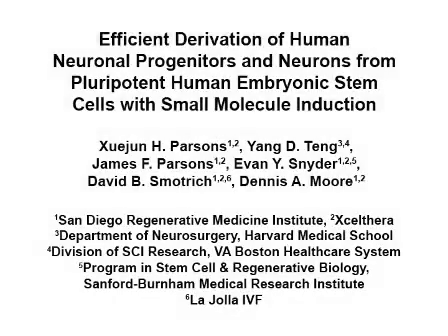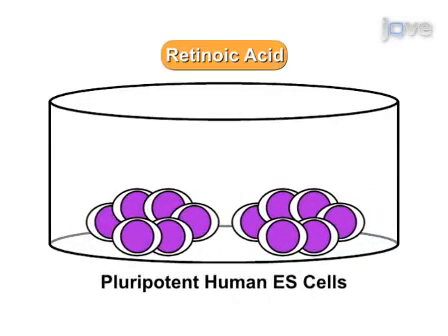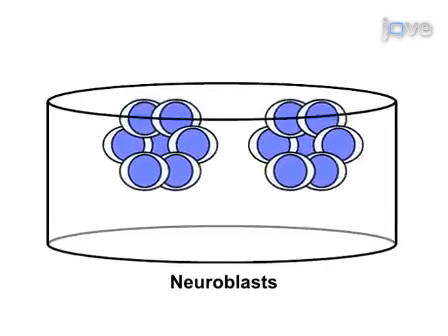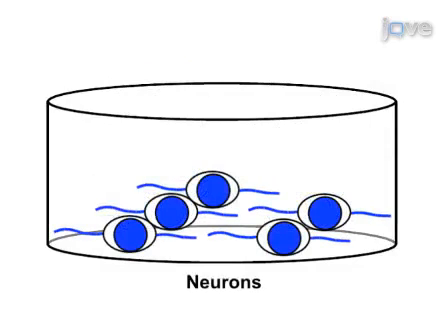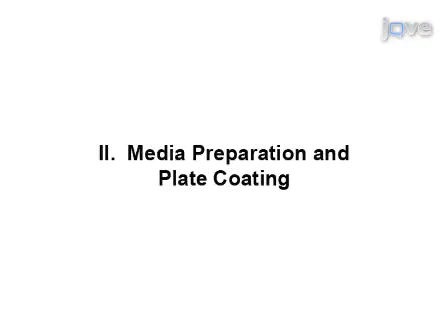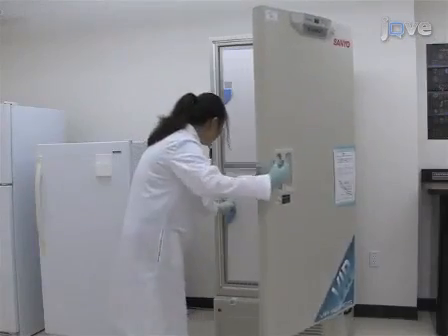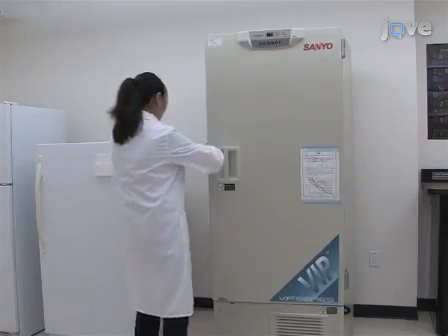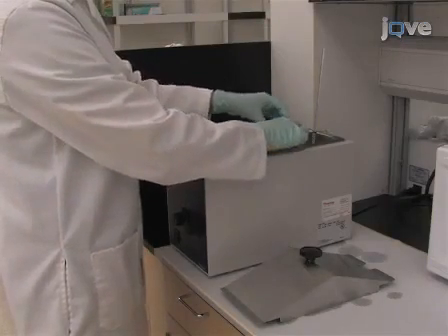Efficient Derivation: Human Neuronal Progenitors & Neurons l Protocol Preview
Efficient Derivation of Human Neuronal Progenitors and Neurons from Pluripotent Human Embryonic Stem Cells with Small Molecule Induction -  a 2 minute Preview of the Experimental Protocol

Xuejun H. Parsons, Yang D. Teng, James F. Parsons, Evan Y. Snyder, David B. Smotrich, Dennis A. Moore
San Diego Regenerative Medicine Institute,; Xcelthera,; Harvard Medical School, Department of Neurosurgery; Division of SCI Research, VA Boston Healthcare System,; Sanford-Burnham Medical Research Institute, Program in Stem Cell & Regenerative Biology; La Jolla IVF,;

We have established a protocol for induction of neuroblasts direct from pluripotent human embryonic stem cells maintained under defined conditions with small molecules, which enables derivation of a large supply of human neuronal progenitors and neuronal cell types in the developing CNS for neural repair.